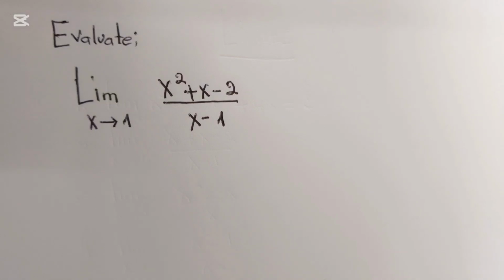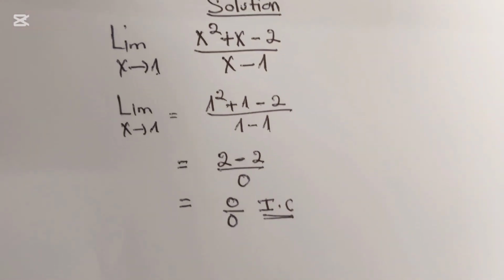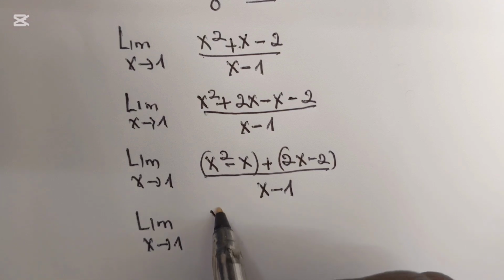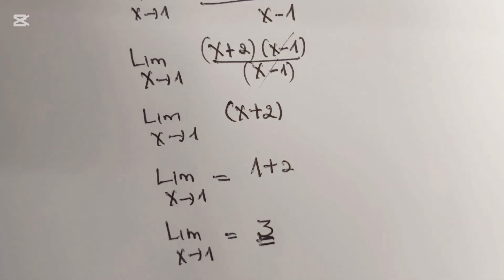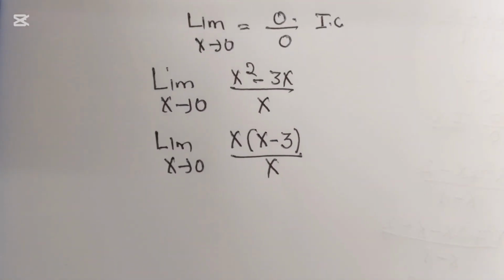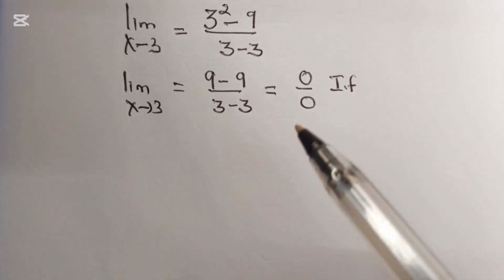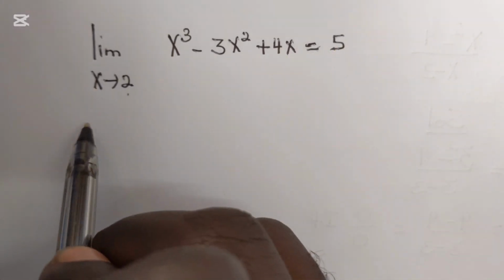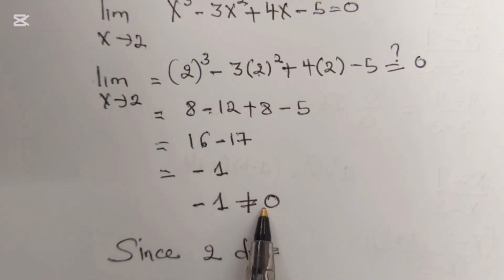Limits by Factorisation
This video will demonstrate how to evaluate limits.
This topic is under basic calculus wherein you need to understand the concept of limits.